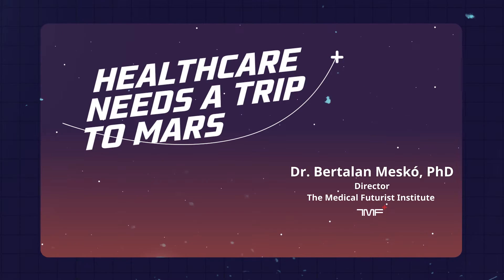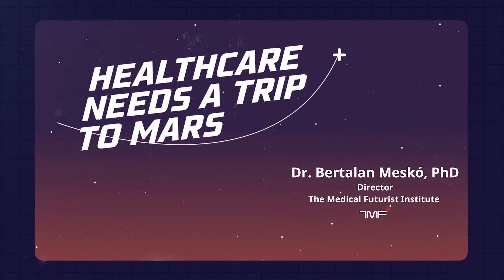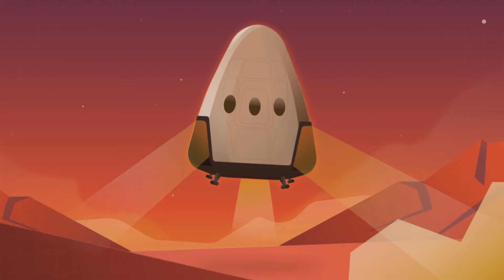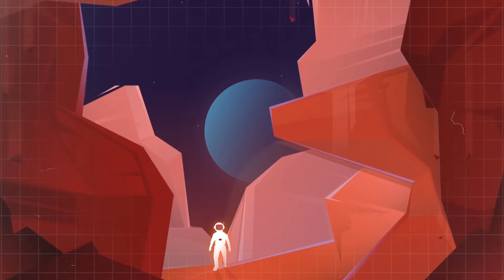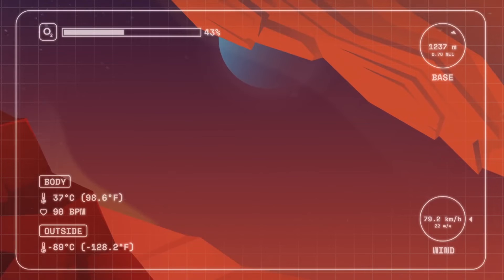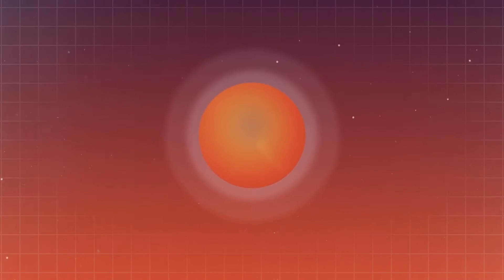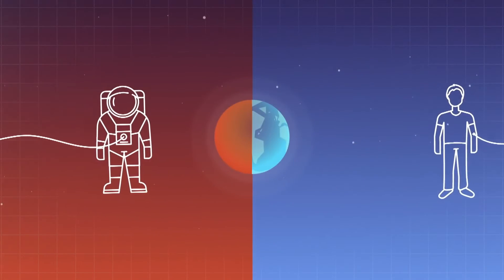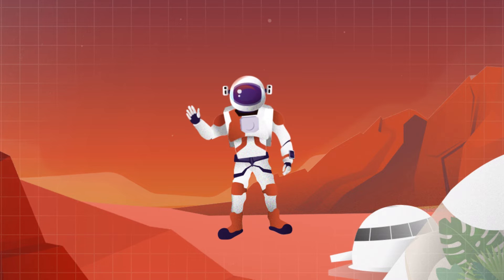Healthcare Needs A Trip To Mars - Keynote Narrative By The Medical Futurist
In this keynote, Healthcare needs a trip to Mars, I argue that we need to create a healthcare system that would even keep an astronaut on Mars alive.

We need to use our digital health technologies to make patients the point of care, to let them access their own data, and to involve augmented algorithms to help make decisions on the go.

That’s the only way that we can bring healthcare into the 21st century.

Book Dr. Meskó for your next in person or virtual event